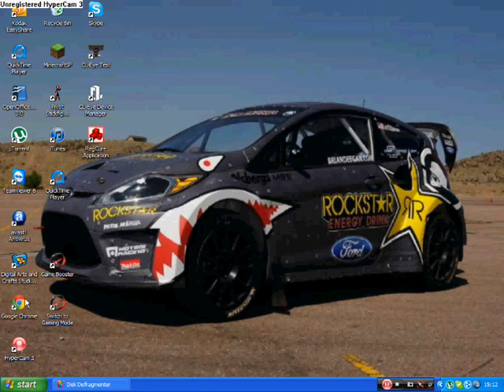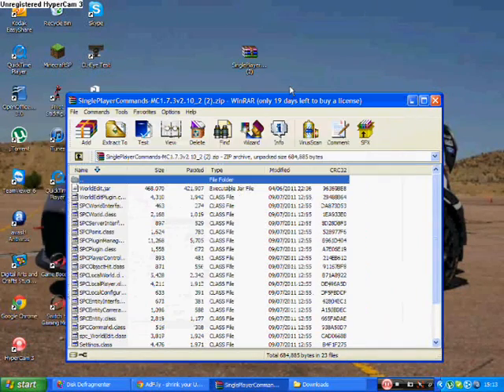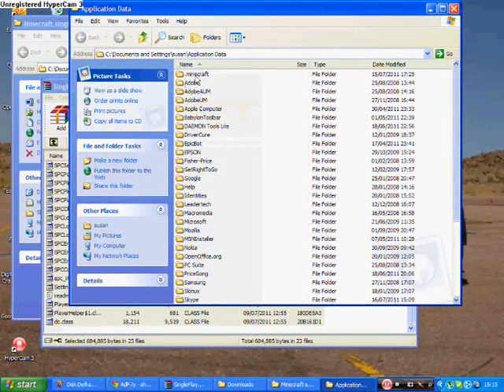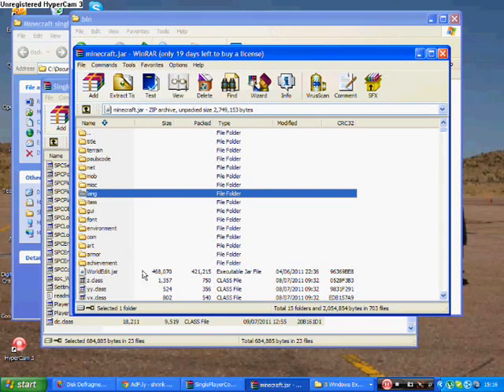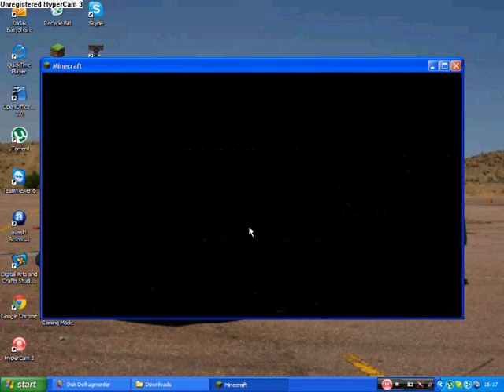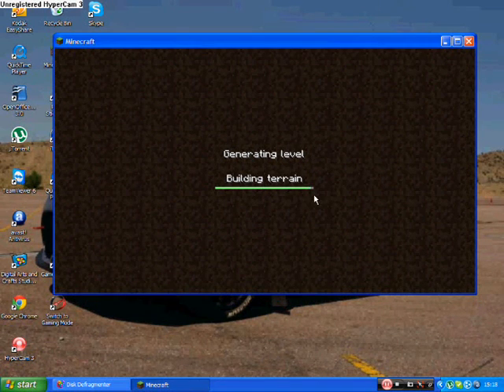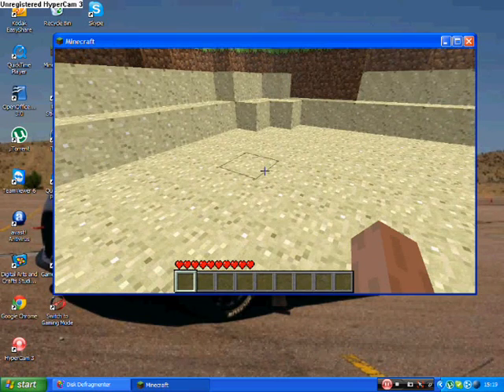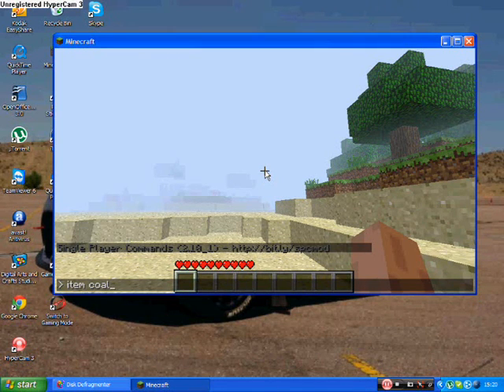Minecraft single player commands 1.7.3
Step 1. Download and copy the files from the zip file to a new folder
2. Then go to the appdata folder by typing %appdata% in to any folder and then go to .minecraft then the bin folder.
3. Open the Minecraft.jar with WinRar and add all the .class files and the property file into the archive by holding down Alt+A
4. Copy the MineEdit.jar from the SPC to the bin folder and open up minecraft and it should be there!